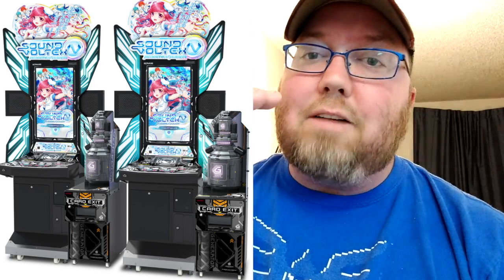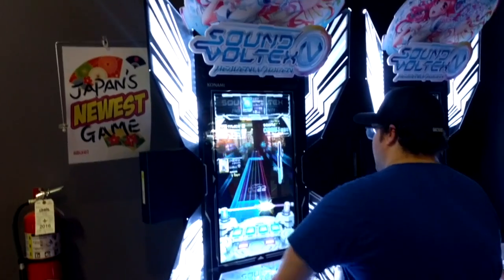Three New Arcade Games - Musica, Project Mika and Sound Voltex 4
I was at an arcade recently and wanted to talk about a few new arcade games that blew me away.

✦ Mailing Address (not my home address)✦
John Riggs
4010 Summitview Ave

I'm always accepting donations for broken games for Open Cart Surgery. If I can fix the game, I'll give it away at a future convention in your honor.

I can't include everything in an unboxing video, but I'll try. If you do send anything, include a note if you'd like a shout-out.
Because people have asked, I wear a XXL.